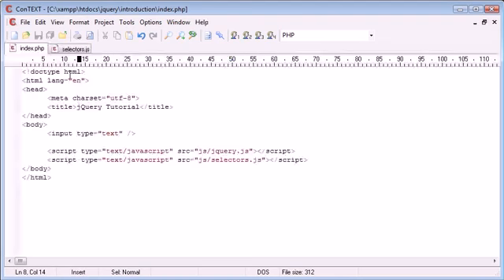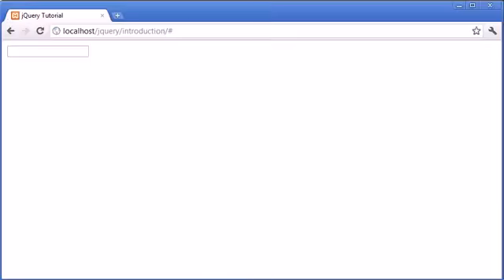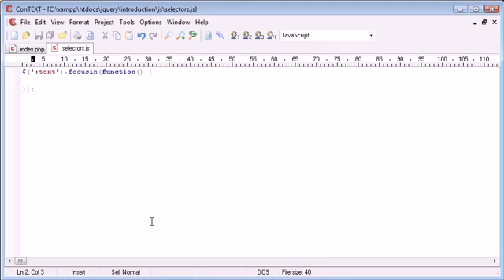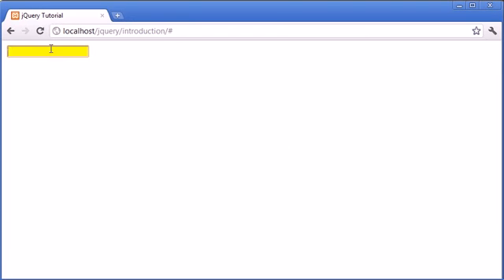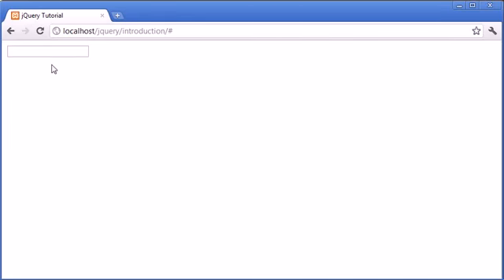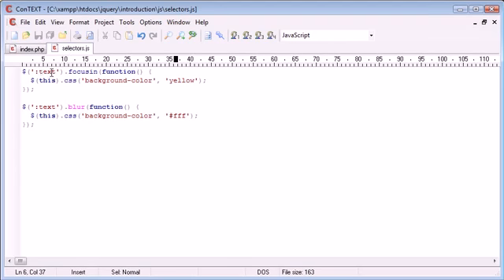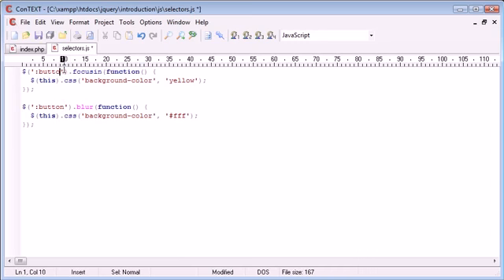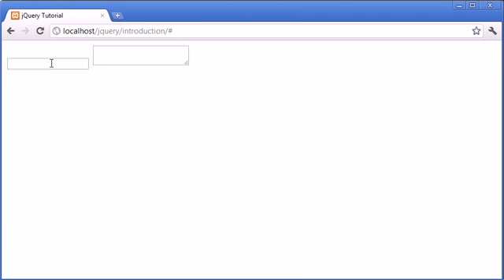jQuery Tutorial 16 Text selector